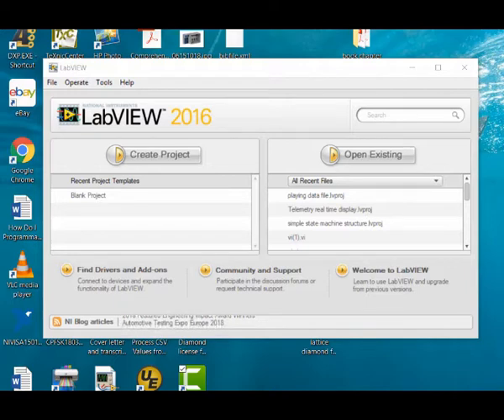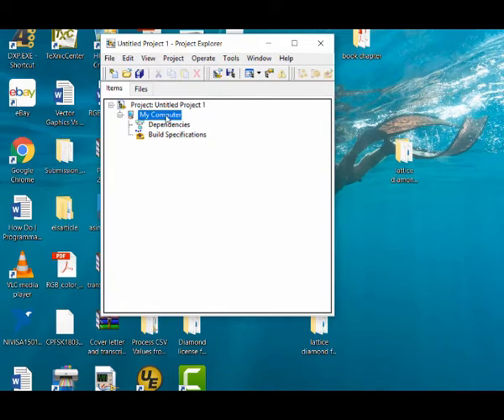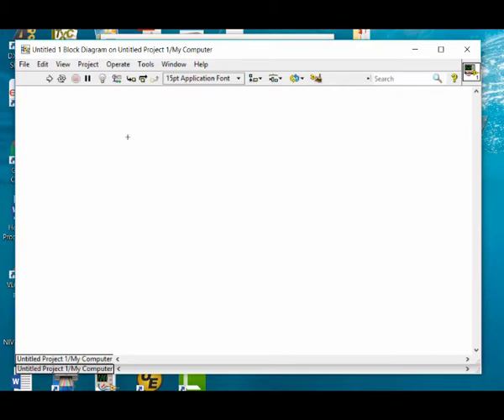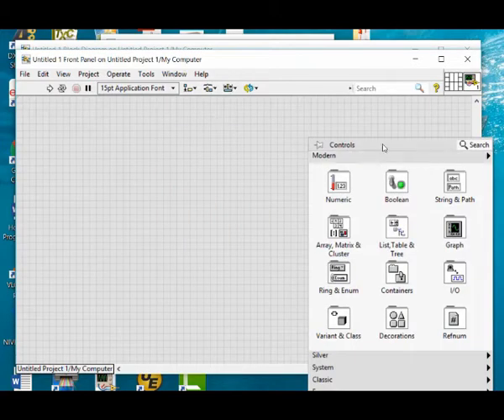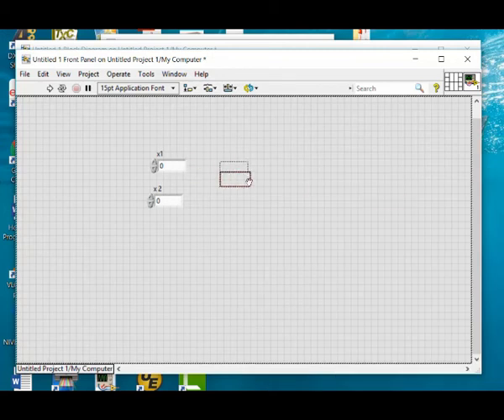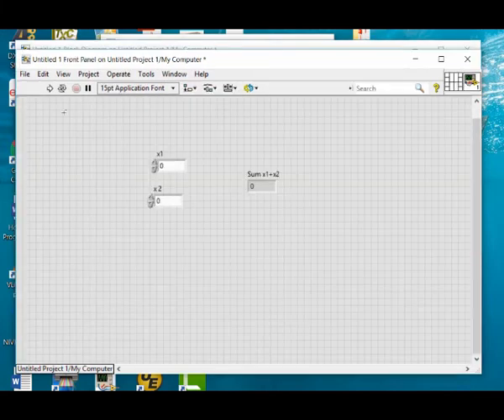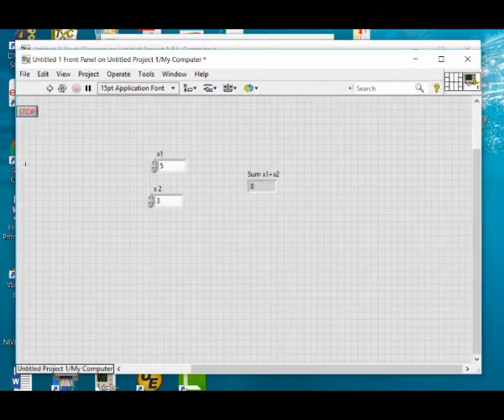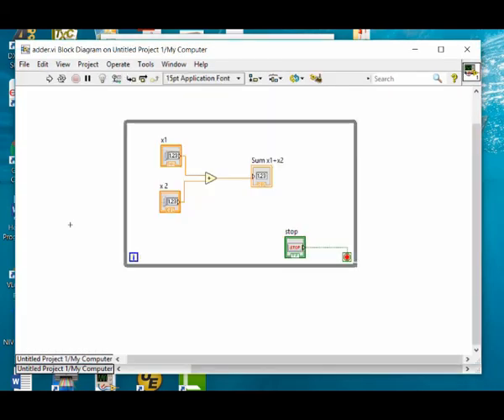First program in Labview ( Create a LV project + New VI)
This video explains how to make a new project, add folders and create new VIs IN Labview.